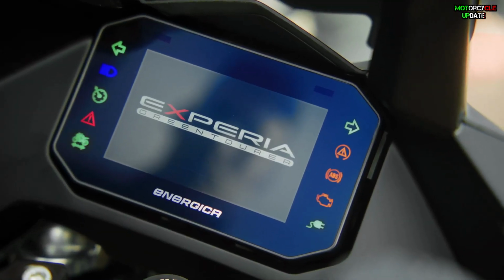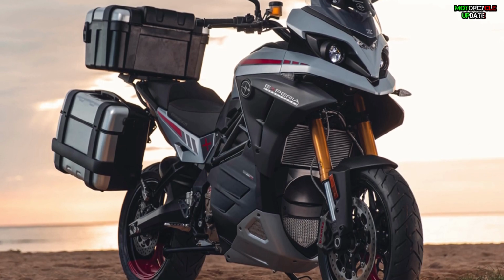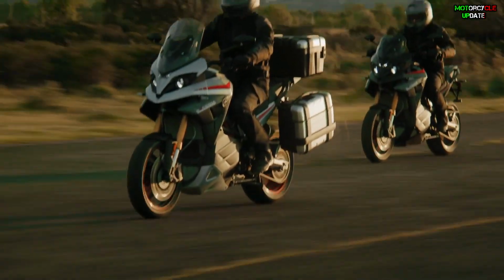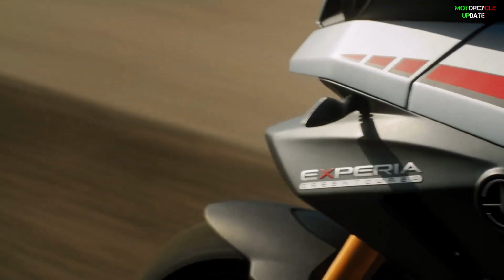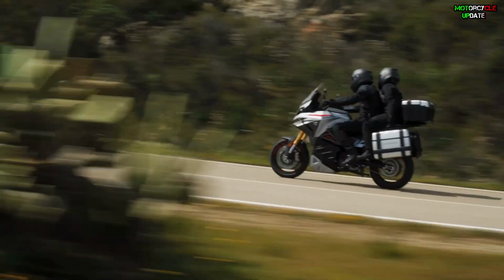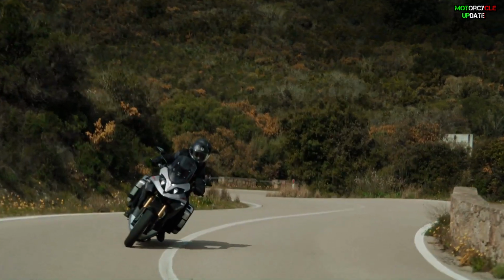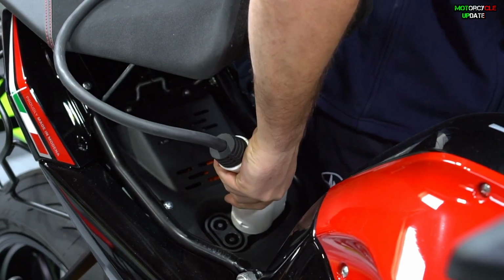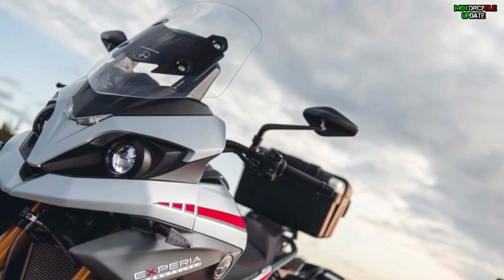FUTURE ADVENTURE BIKE, 2023 ENERGICA EXPERIA RELEASED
Purpose-driven performance: having the power you need
Experia is a new 0 emission Green Tourer motorcycle purpose-built to let any rider travel in an environmentally-friendly way to the ends of our now-known world. Experia also aptly denotes the deep expertise we’ve acquired during a decade of racing, design and manufacturing in the field of electric technology.

The Energica Experia is therefore Europe’s first electric Green Tourer bike and arguably the only motorcycle ever built for that intention as a complete platform with a newly-designed electric powertrain and battery. Optimized for long-range, two-up comfort with an aerodynamic sport-touring fairing, adjustable windscreens and ample hard luggage capacity, Experia fully delivers on what mileage-eaters demand, yet is the nimblest and most maneuverable machine we’ve ever made.

New High-Tech platform. The Experia motor and battery are both brand new. Battery capacity has increased, yet has a lower weight, plus a centralized, lower center of gravity allows for better low-speed rideability.